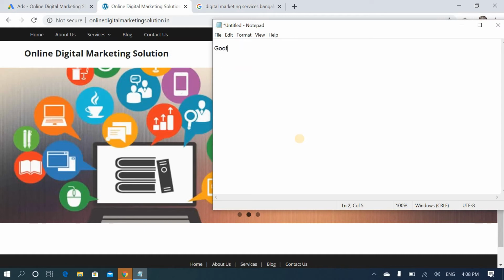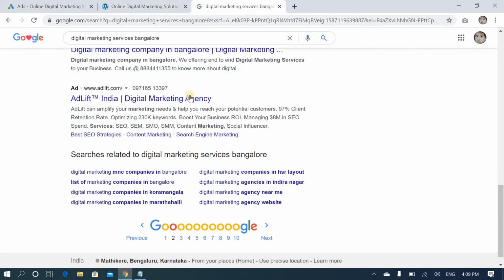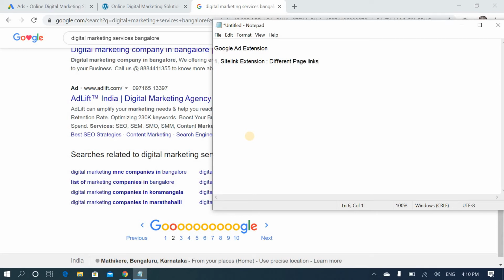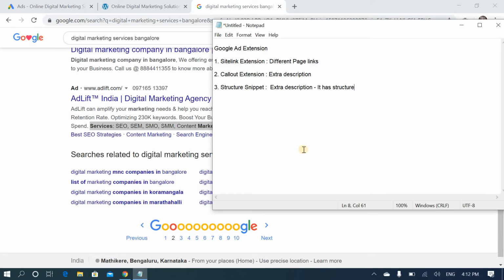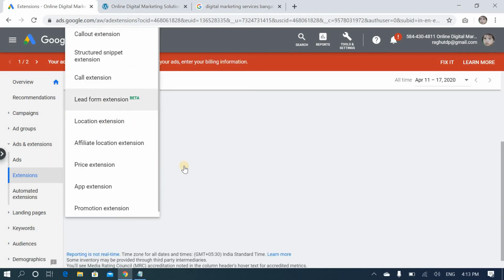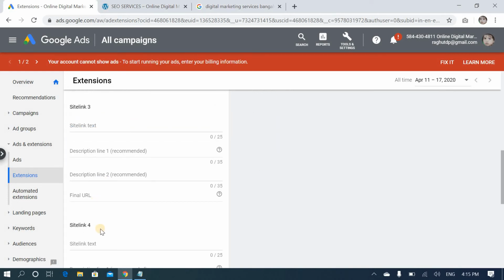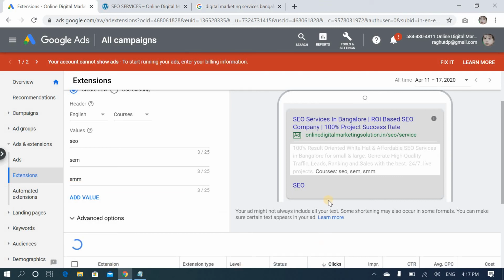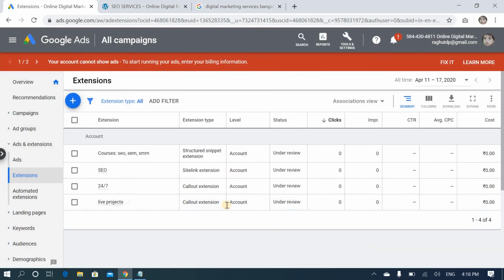Google Ads Extensions 2020